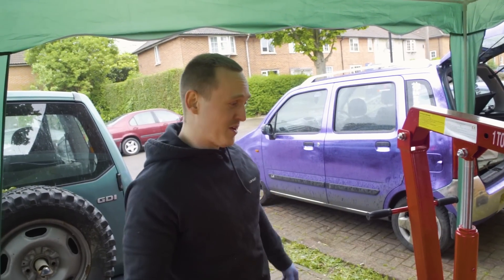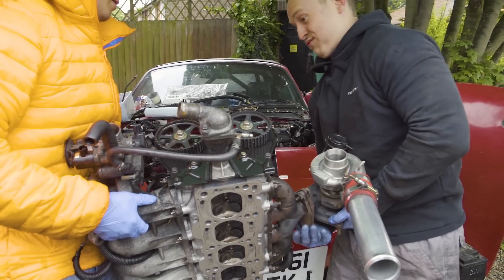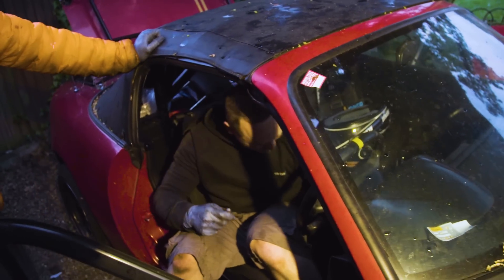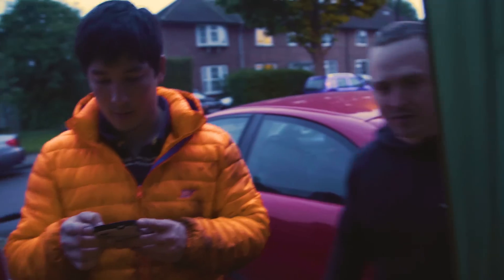Phil is ALIVE! Engine Install & First Start Up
After nine months, I can now confirm that Phil is ALIVE. Here's the happy moment he came back to life!

Song: Vice - Klave & Jim Yosef